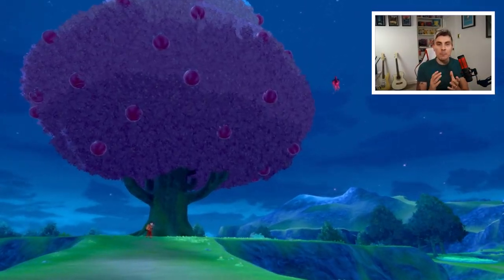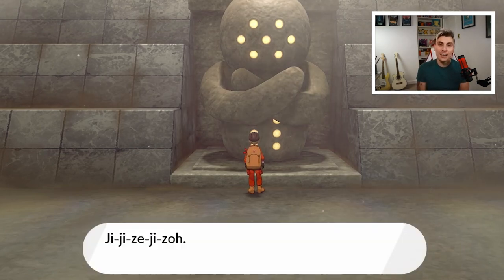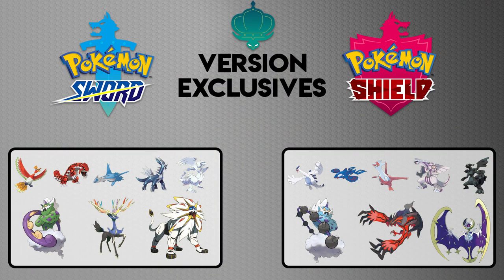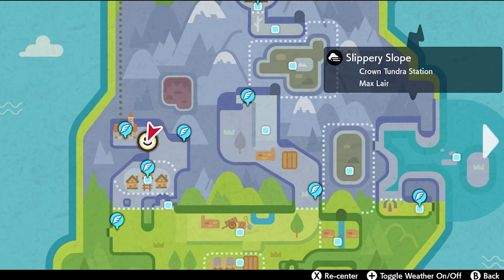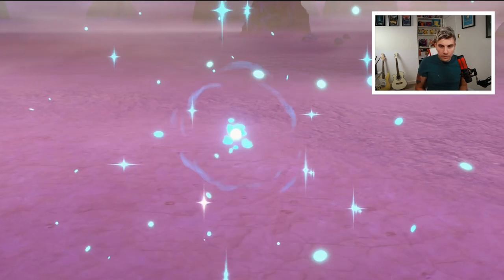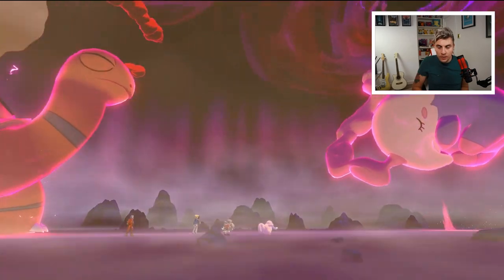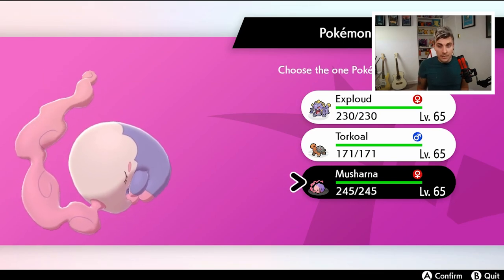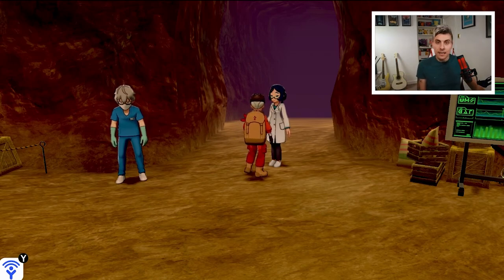NEW SHINY HUNTING METHODS IN THE CROWN TUNDRA Pokemon Sword and Shield DLC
NEW SHINY HUNTING METHODS WITH INSANE ODDS IN POKEMON SWORD AND SHIELD CROWN TUNDRA DLC.

In todays episode I will take you through a guide on the new shiny hunting methods in pokemon sword and shield crown tundra. With the introduction of the Pokemon Crown Tundra we have a lot of new Pokemon and facilities to take advantage of and catch. Within this guide I will walk you through two new shiny hunting methods in Pokemon Sword and Shield Crown Tundra.

The First Shiny Hunting method will look at taking advantage of the Regi temples and using the Regi patterns and battle mechanics of these new legendary pokemon to quickly respawn new pokemon very quicky and increasing your shiny pokemon chances.

The second method in this pokemon crown tundra guide will look at the new Dynamax Adventures. With recently published odds of these dynamax adventures shiny hunting has become a whole lot easier in the Crown Tundra especially when trying to obtain the rare shiny legendary pokemon that are available. Within the guide I will talk you through all of the information you need to Shiny hunt the Dynamax Adventures and legendary pokemon with Pokemon Sword and Shield. I hope you find this pokemon how to guide useful and have a blast in exploring the crown tundra.

GAME INFO
Name: Pokemon Sword and Shield
Developer: Game Freak
Publisher: The Pokemon Company, Nintendo
Platforms: Nintendo Switch
Release Date: November 15, 2019